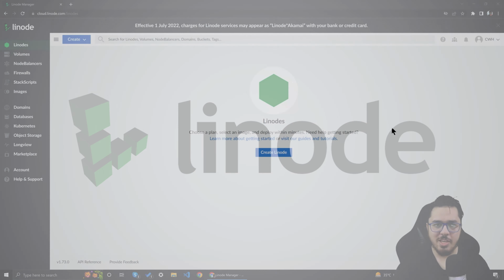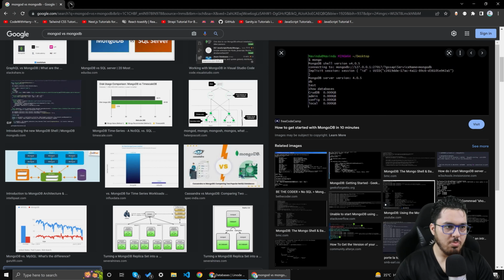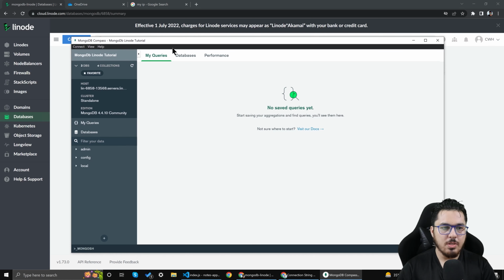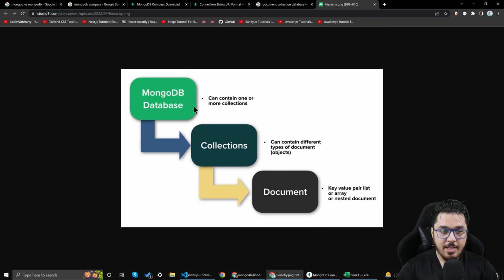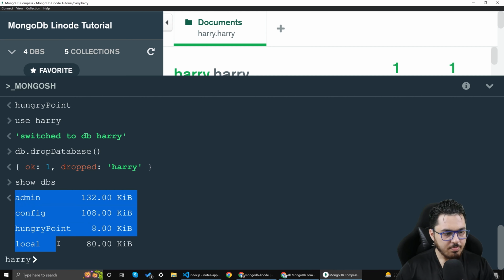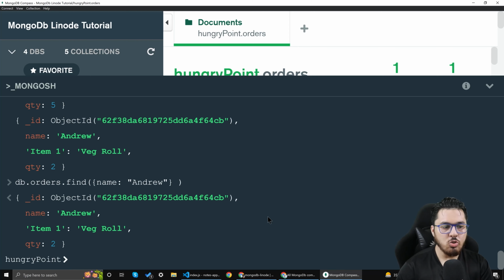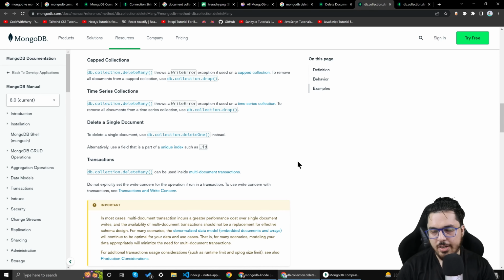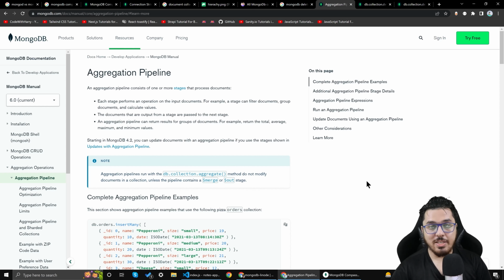The Ultimate MongoDB Crash Course Featuring Code With Harry | Full MongoDB Beginner Tutorial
In this video, @CodeWithHarry   provides a beginner's introduction to MongoDB and describes how it works with hands-on examples.

MongoDB is an excellent choice to use with semi-structured data in situations requiring flexibility. Compared to SQL, MongoDB handles unstructured data more effectively and offers more flexibility. The documents inside a collection do not have to have the same fields or data types, and individual documents can easily be modified.

Chapters:
0:00 Introduction
0:31 What We’ll Be Covering
1:07 Creating a MongoDB Database Cluster in Cloud Manager
4:16 What is MongoDB?
6:05 Installing MongoDB Compass
8:11 Connecting to the MongoDB Database Cluster from MongoDB Compass
10:45 Create a Database in MongoDB Cluster
11:21 Inserting a Document into the Database
11:55 What are Collections and Documents?
16:29 MongoDB Cheat Sheet Commands
16:42 Listing All Databases from Command Line
17:03 Create a New Database from Command Line
18:40 Add a New Collection to the Database
19:45 Deleting a Database
20:50 Adding a Document into a Collection
22:50 Inserting a New Order
24:50 Using Advanced Search
27:15 Limiting the Number of Rows in Output
27:30 Using the Count Command
27:50 Updating a Row
29:25 Deleting Commands in MongoDB
31:50 Reviewing Our Changes in MongoDB Compass
32:31 MongoDB Aggregation Pipeline
34:18 Conclusion & Where to Go From Here

Read the doc for more information on getting started with MongoDB

Product: Linode, MongoDB, Databases; @CodeWithHarry ;